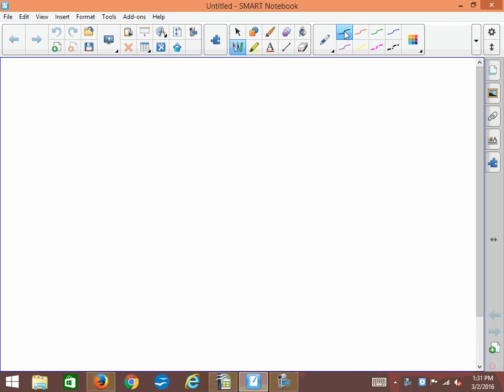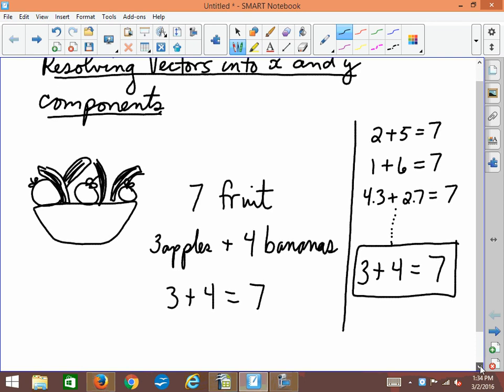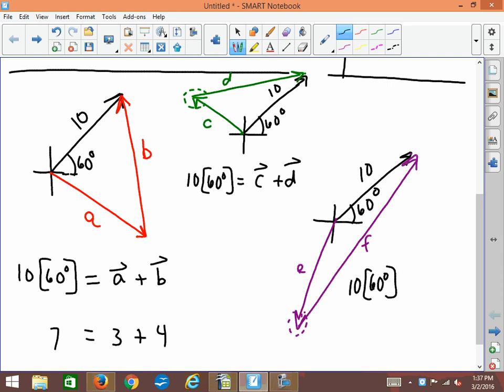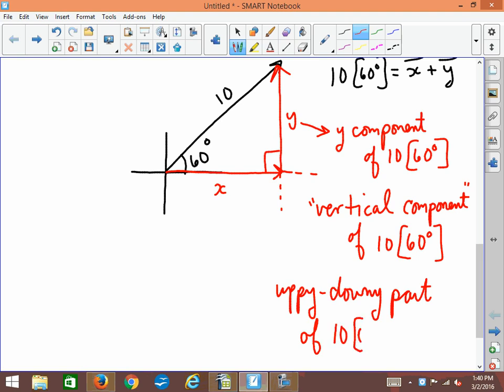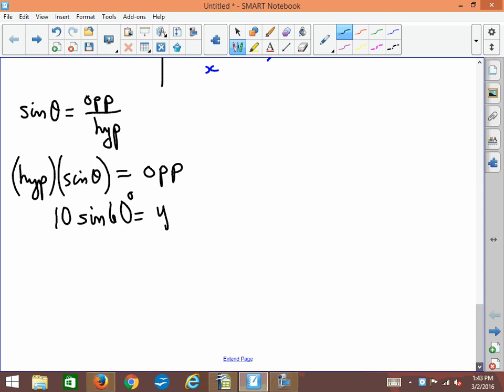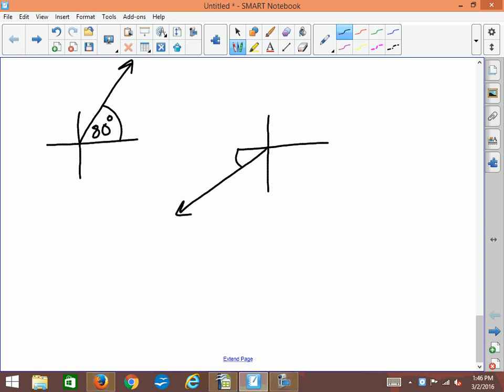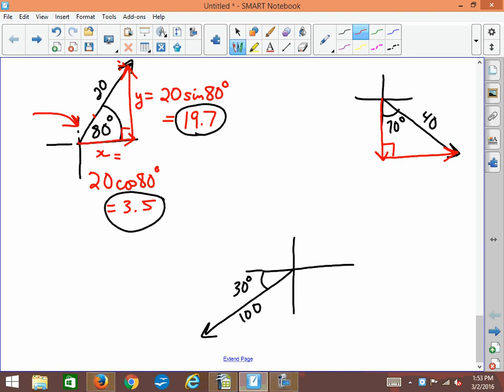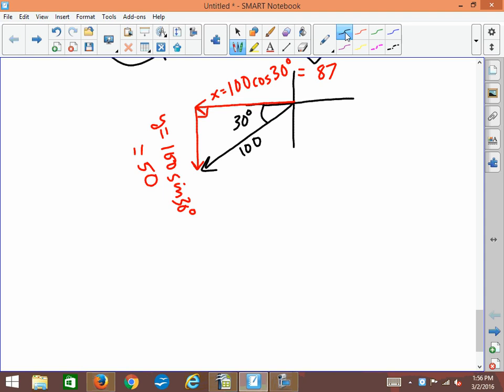Resolving Vectors into x and y components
It is often simpler to break down vectors into their horizontal and vertical components when solving problems.  This skill is very important and will play a role in almost everything we do in physics.